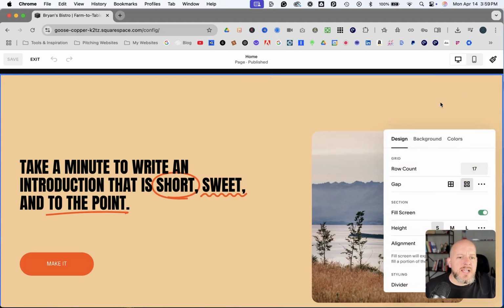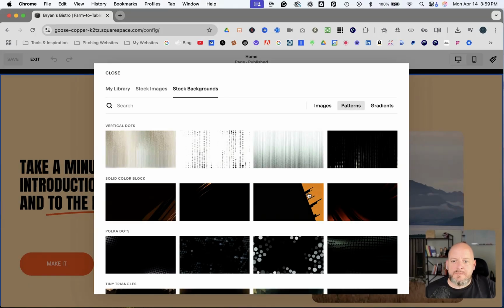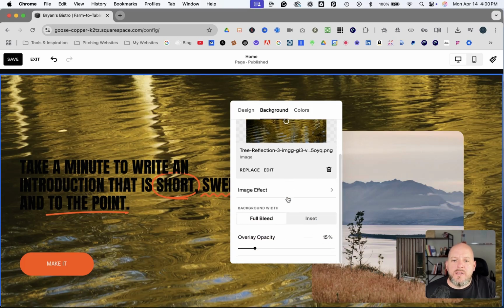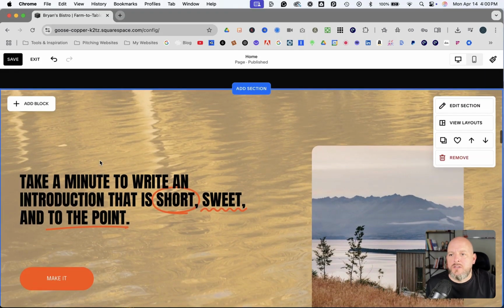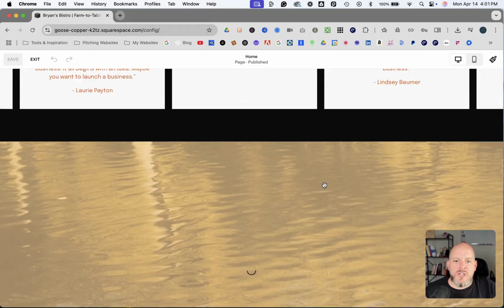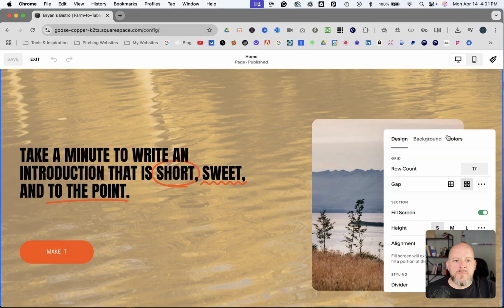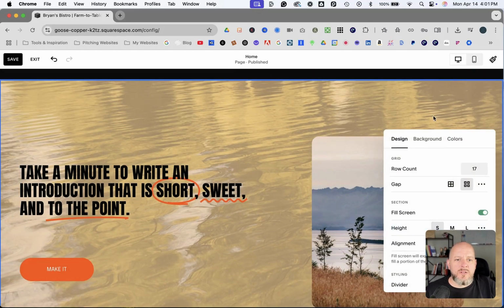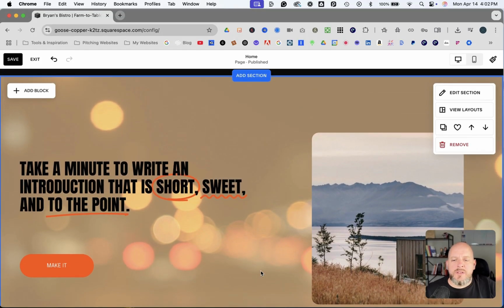Squarespace Update: Add Stock Backgrounds to Sections Easily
Squarespace just launched a brand new feature—stock backgrounds—that makes your website design faster and easier. In this tutorial, I’ll show you where to find them, how to use them, and how to customize your sections with images, patterns, and gradients, all without leaving the Squarespace editor.

✅ What You’ll Learn in This Video:

- Where to find Squarespace's new stock backgrounds

- How to add images, patterns, or gradients to any section

- How to adjust opacity for readability

- How to quickly swap or replace your background

⏱️ Timestamps:

00:00 Introduction to Squarespace Update
00:20 New AI-Generated Backgrounds
01:15 Demonstration: Adding Backgrounds
01:53 Exploring Background Options
02:14 Customizing Backgrounds
04:33 Conclusion and Contact Information